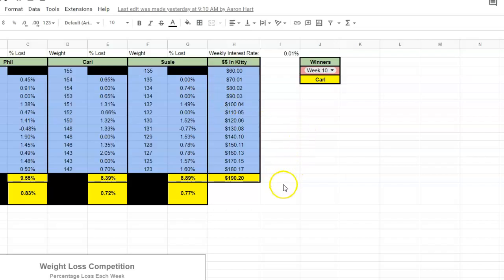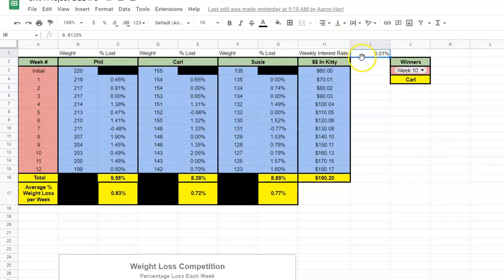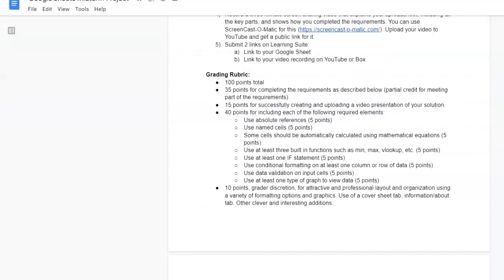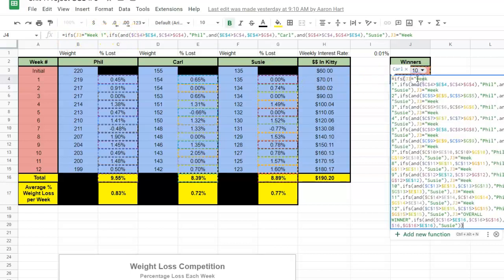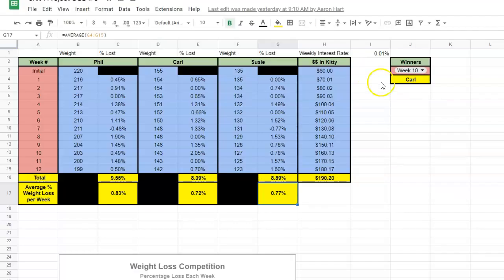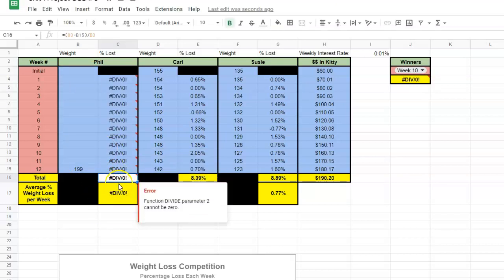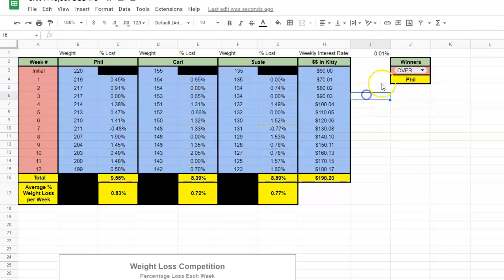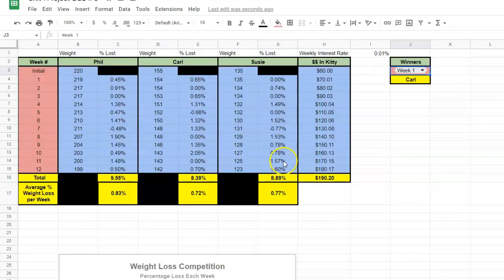CCE 170 Unit 1 Project